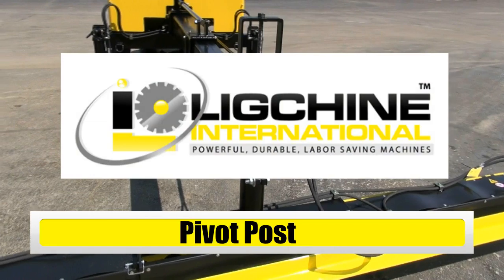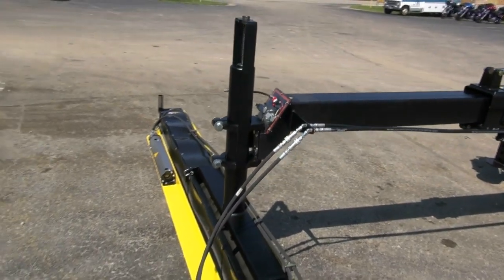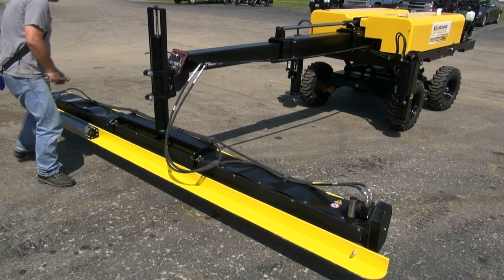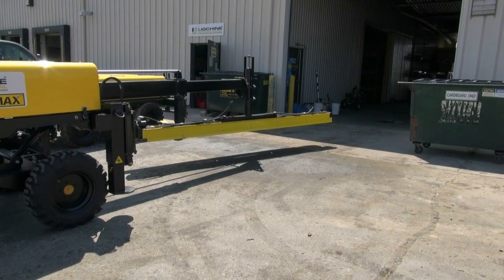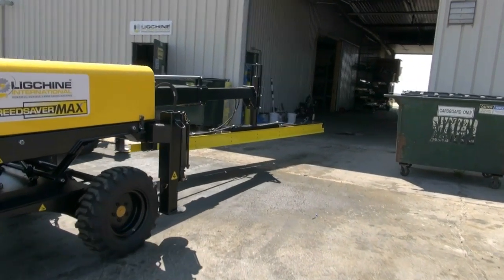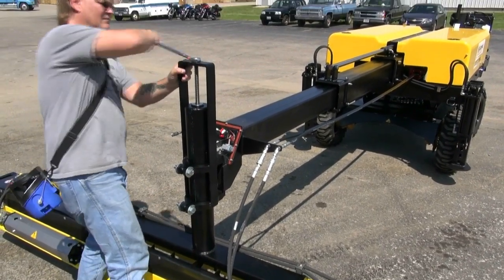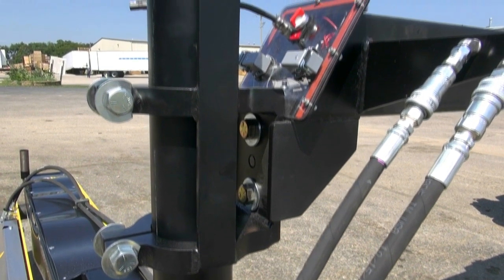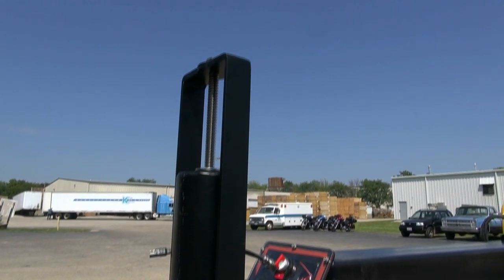Pivot Post: Learn About Ligchine's 'Pivot Post' for the SCREEDSAVER MAX and SCREEDSAVER XT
Ligchine has just introduced a new option for SCREEDSAVER MAX and SCREEDSAAVER XT machines. We offer a bolt on replacement center post that allows you to pivot the screed head 360-degrees allowing the ability to navigate through narrow doors and pathways. This pivot post uses an acme rod for adjusting height, meaning that it is no longer necessary to remove the post to adjust for different concrete thicknesses.